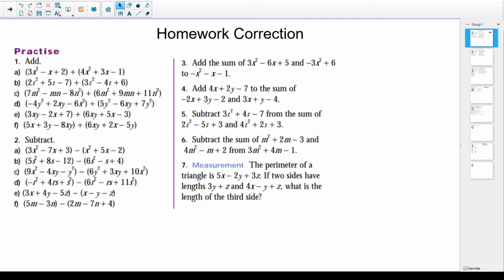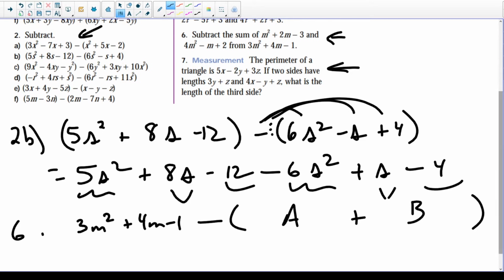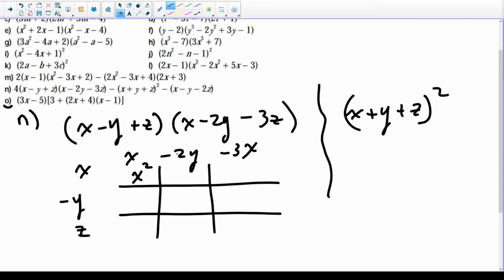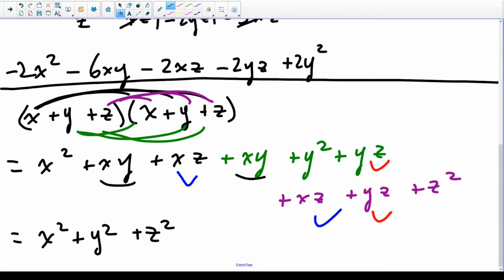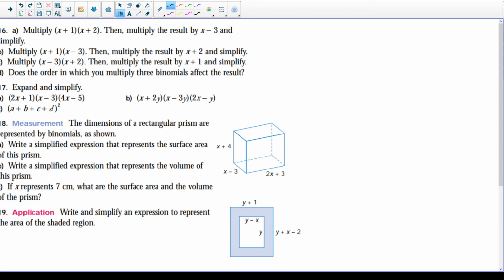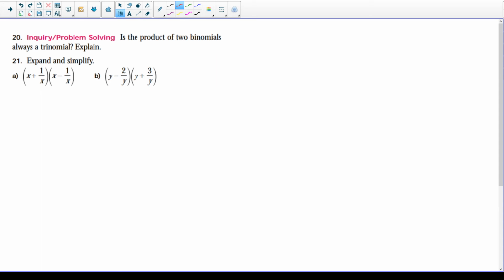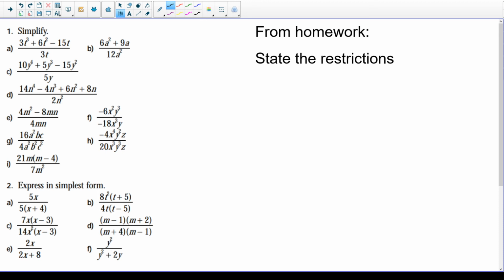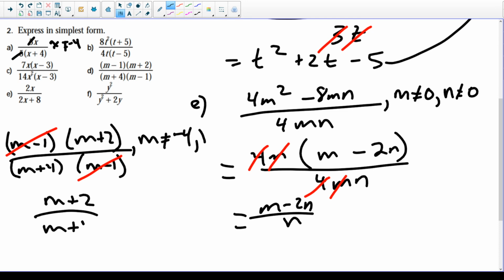MCR3UN Rationals Intro Homework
This lesson goes through multiple homework questions on multiplying polynomials as well as finding restrictions.